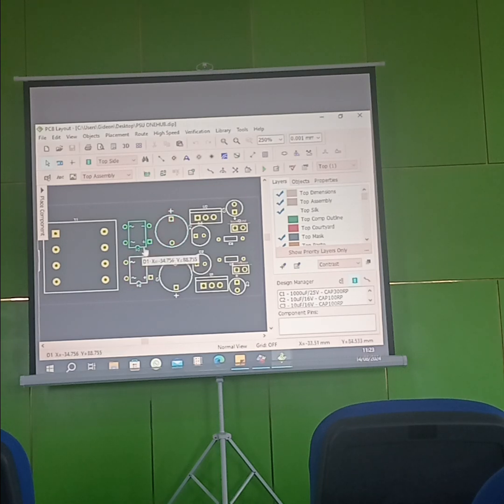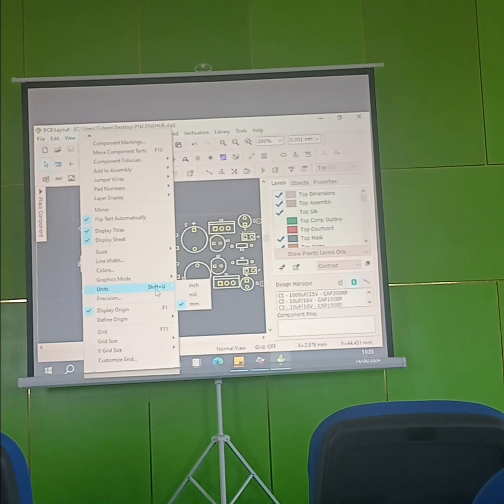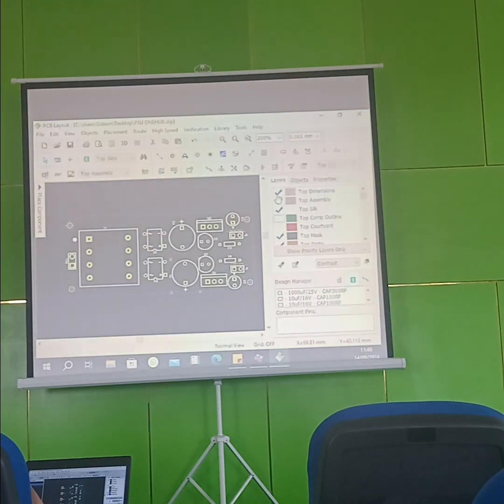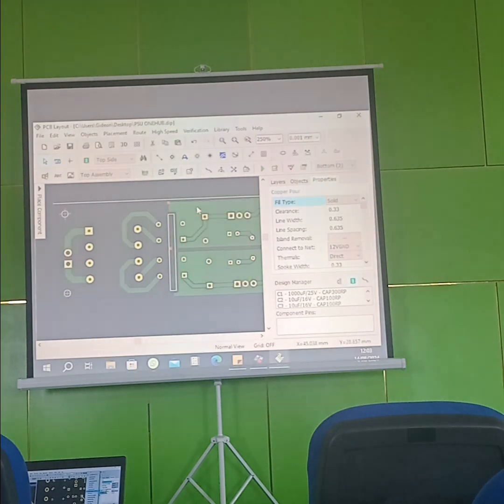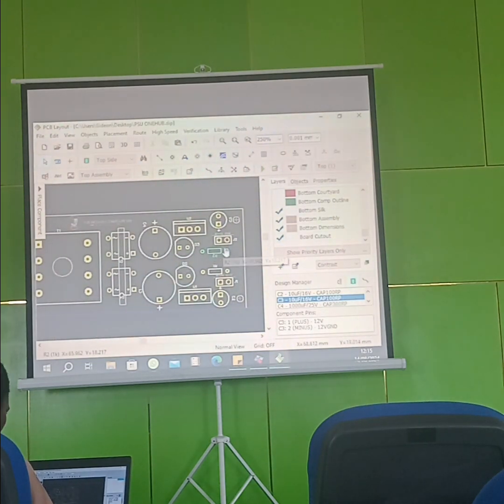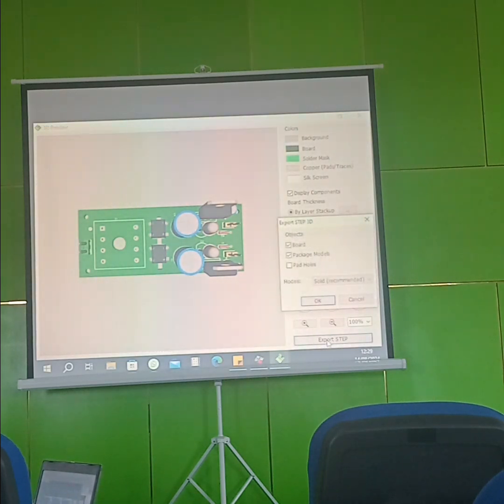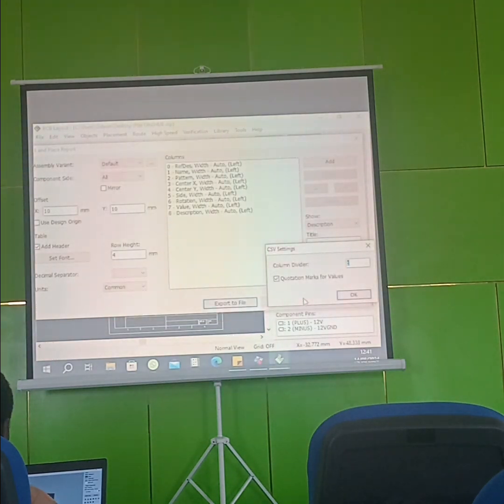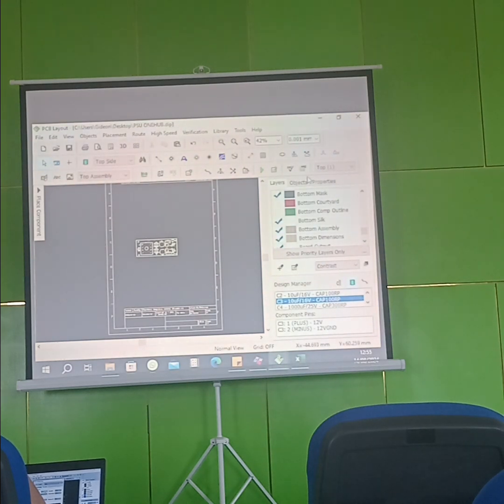Day 3 (Part 1): Introduction To PCB Design and Fabrication